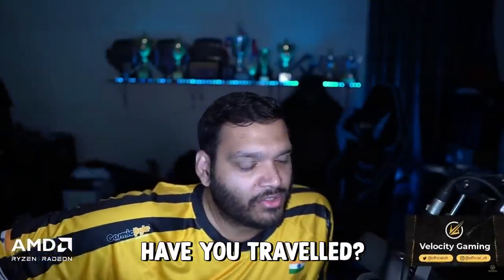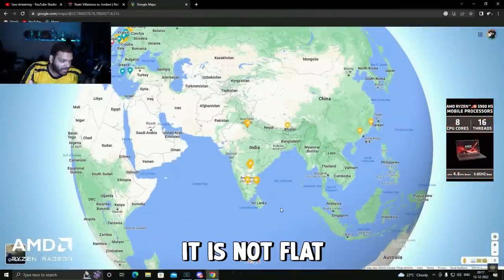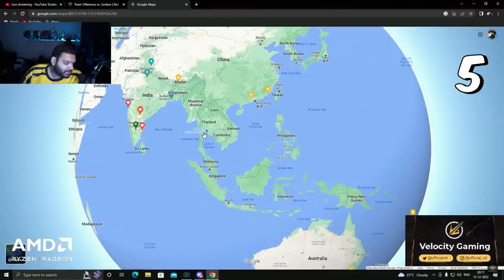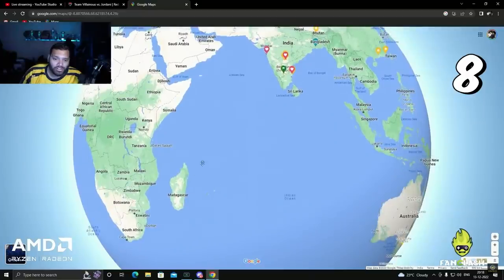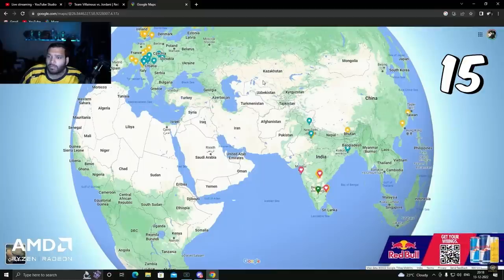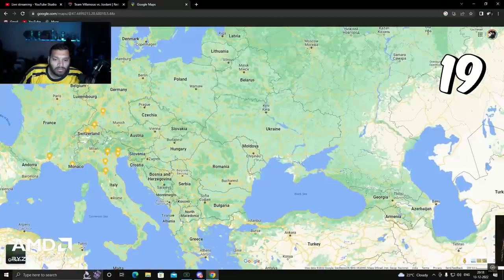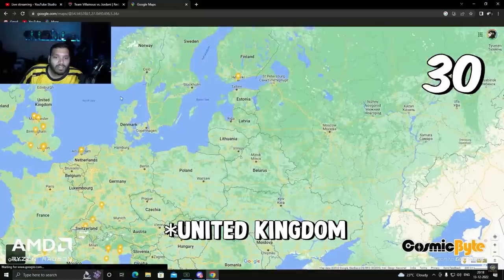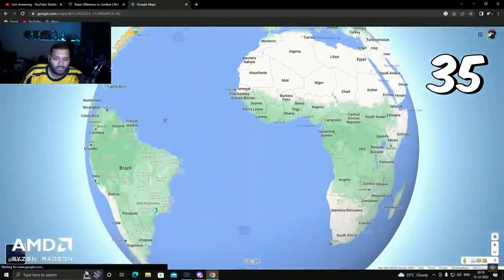HOW MANY COUNTRIES HAVE I TRAVELLED?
Velocity Gaming Partners with FanClash - Asia's Largest Fantasy Esports app
Time to win together
Ab Pros Khelenge & Fans Jeetenge

𝘼𝘽𝙊𝙐𝙏 𝙈𝙀:
Hey guys. I am manoj kasyap aka vlt sentinel (owner of velocity gaming). Im from hyderabad and i do have my own business. Also i am an ex cs1.6 professional player. For all further queries regarding me and my org do check out the nightbot commands. ("

MY GARAGE :
812 SUPERFAST
M2 COMP

• Valorant ID : VLT SENTINEL

➵ PC SPECS :
WHATEVER BEST THERE IS IN THE MARKET CURRENTLY .